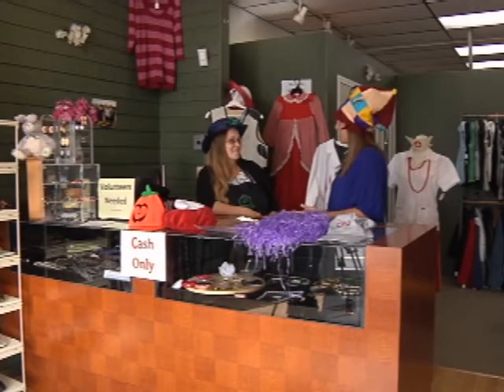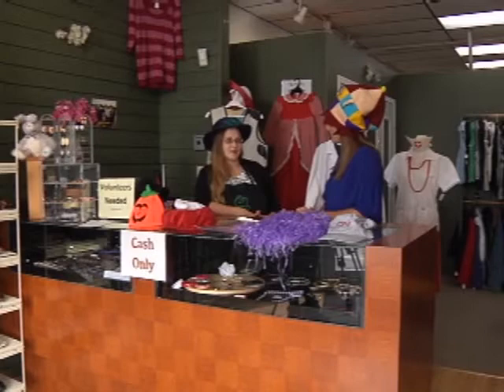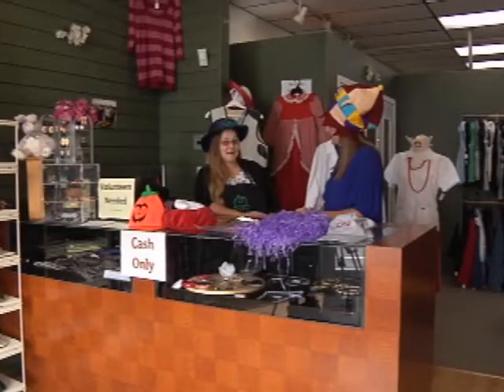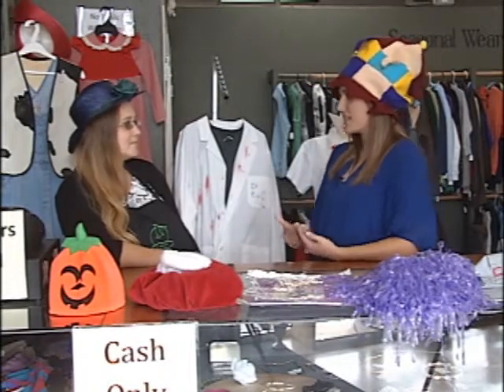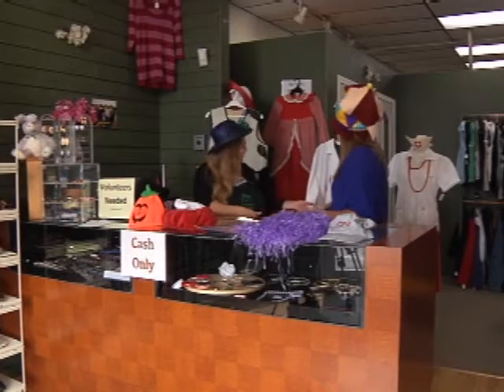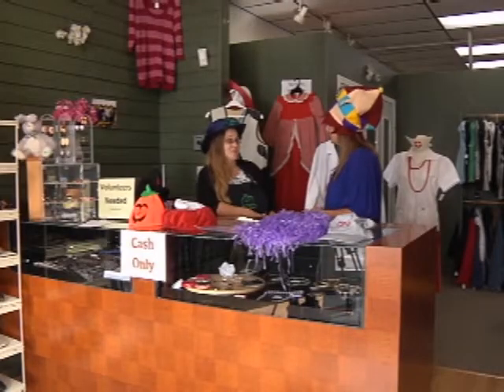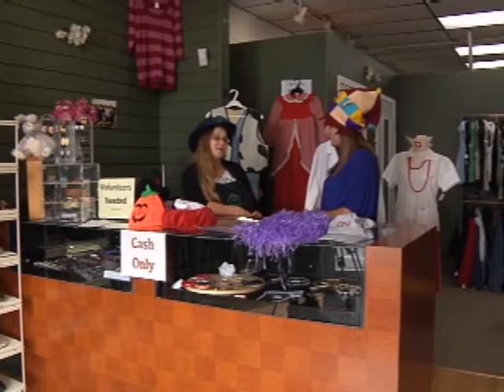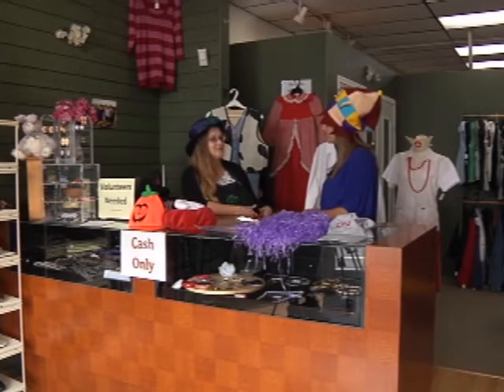Around the Region Oct 17 SEG 5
We have the best ideas and tips for the best Halloween costumes!